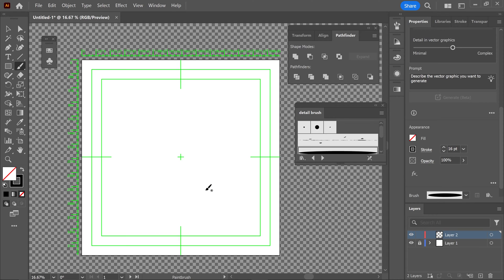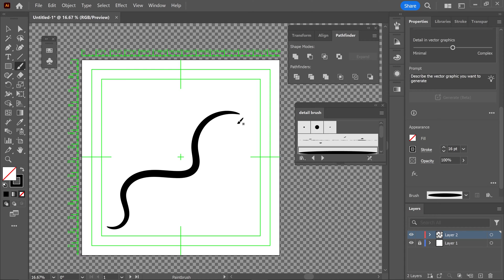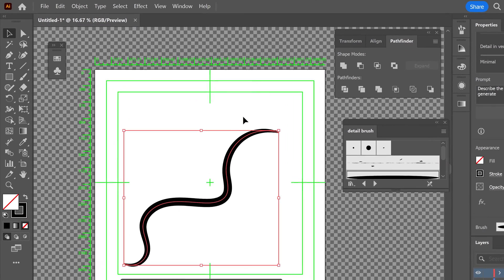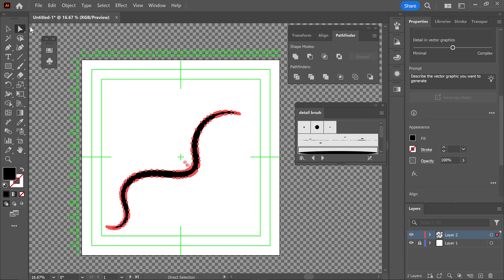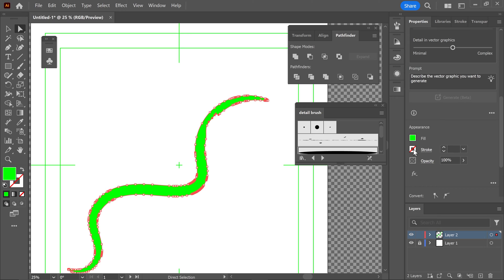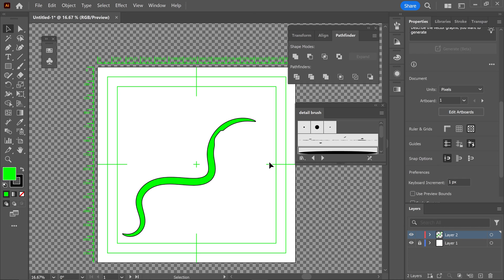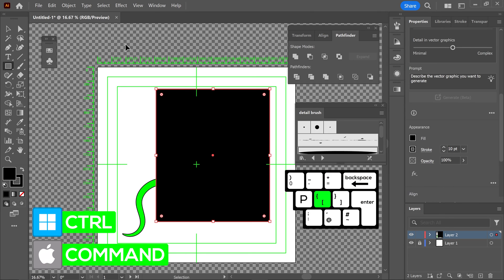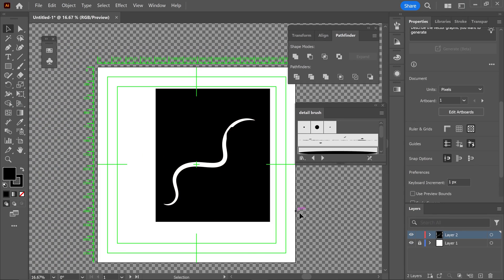How To Convert Brush Strokes Into Outlined Shapes in Illustrator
Ever wondered how you can turn your custom brush strokes into shapes to edit the colour, add stroke or subtract stroke from other shapes? here's how to do just that in Adobe Illustrator using this simple and easy trick. Adobe Illustrator has many useful features and ways to turn a brush stroke into a outlined shape that you can edit.